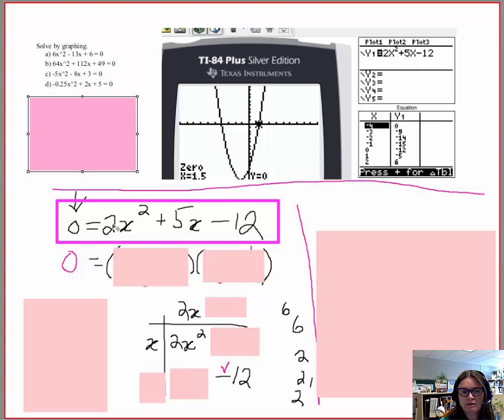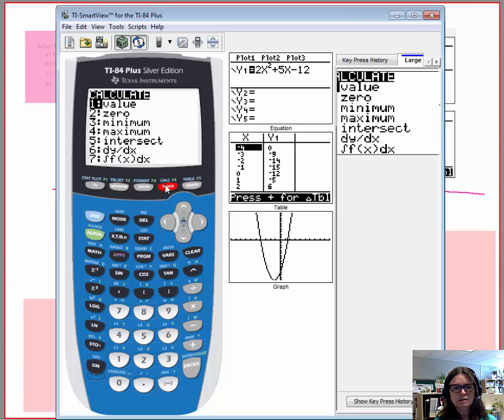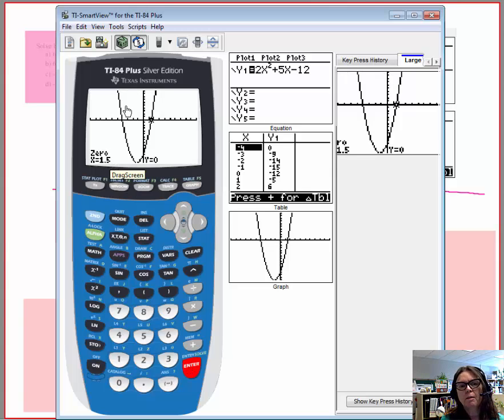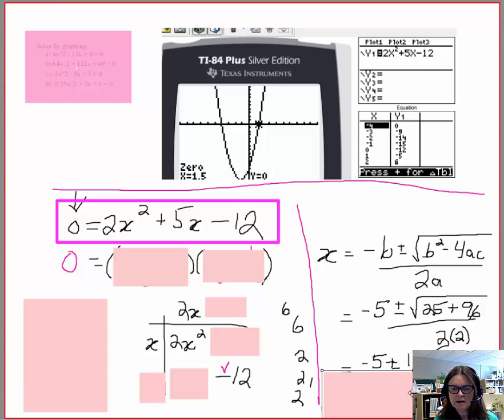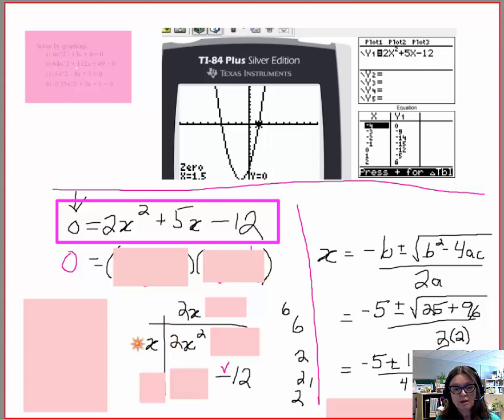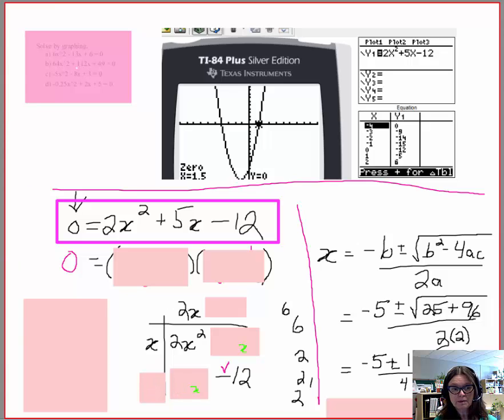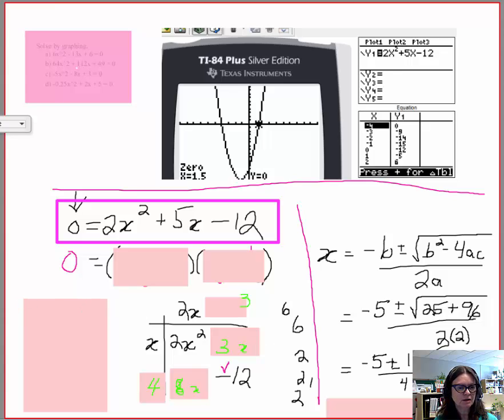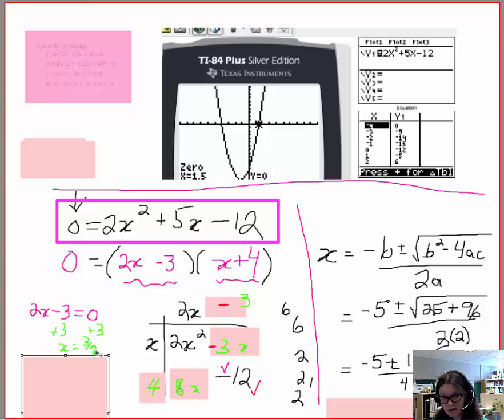Solving Quadratics: graphing, quadratic formula, and factoring